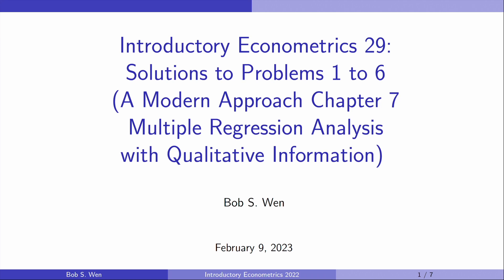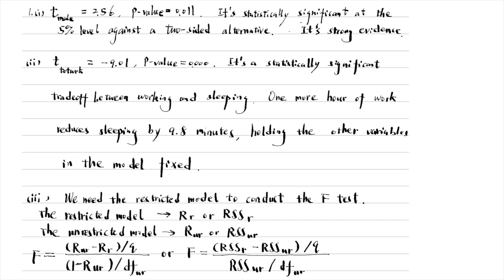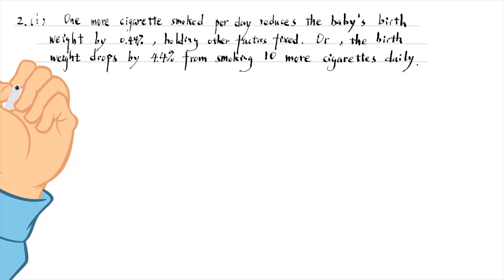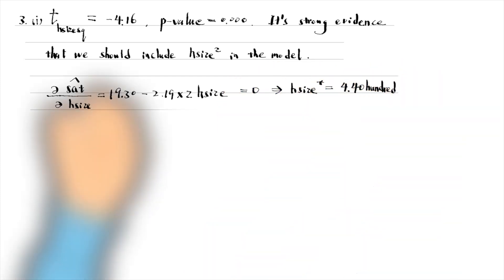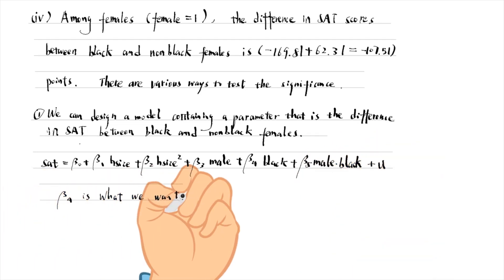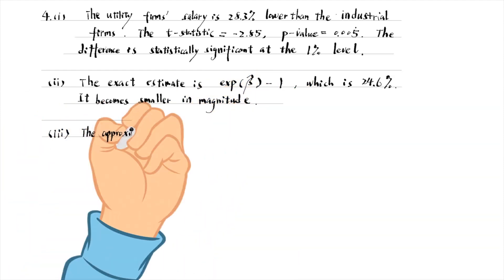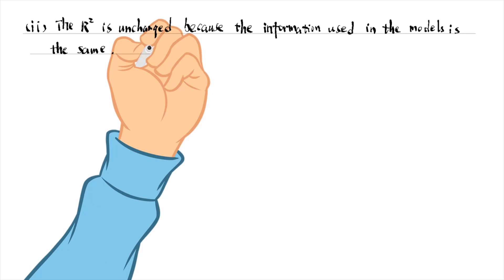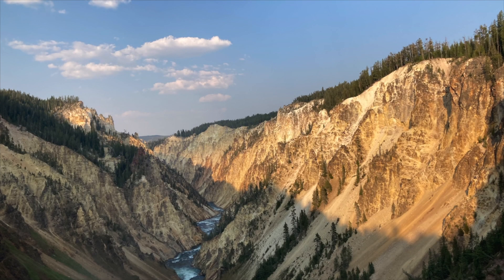Solutions to Problems 1-6 (A Modern Approach Chapter 7) | Introductory Econometrics 29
00:00 Problem 1
03:42 Problem 2
05:53 Problem 3
09:43 Problem 4
11:42 Problem 5
13:33 Problem 6

The textbook I use in the course is Introductory Econometrics A Modern Approach 7th Edition by Professor Jeffrey Wooldridge.